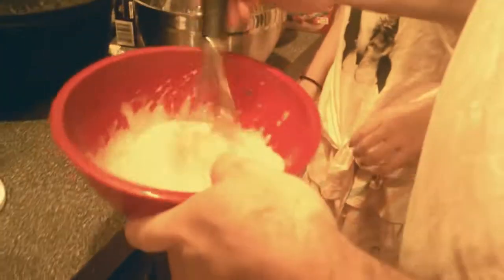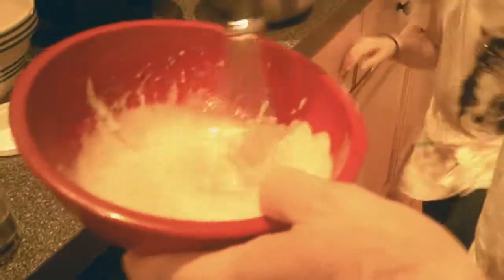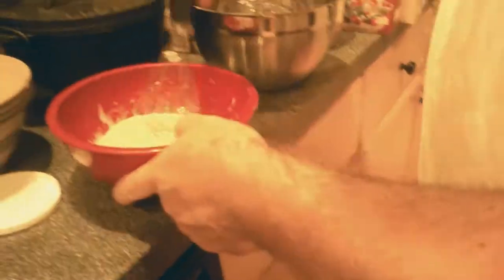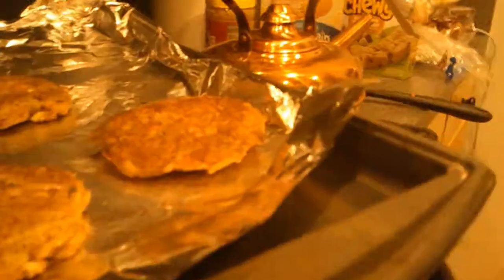Cooking Crab Cakes With The Colonial Chef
sorry for the camera issues we are working on it and we will make more vids by fry,feb,19,2021. enjoy the vid. from the editor Zach  ;).